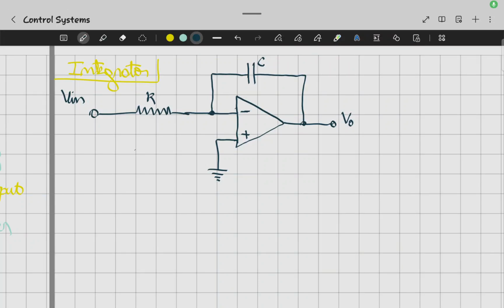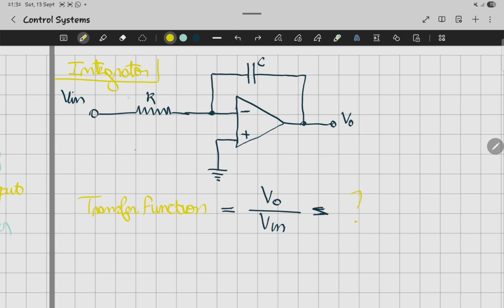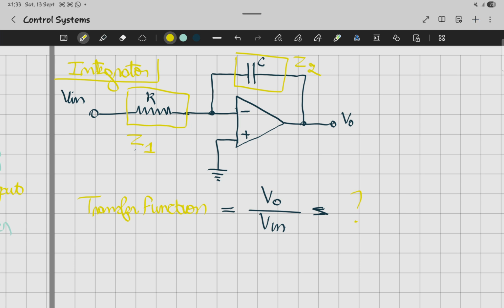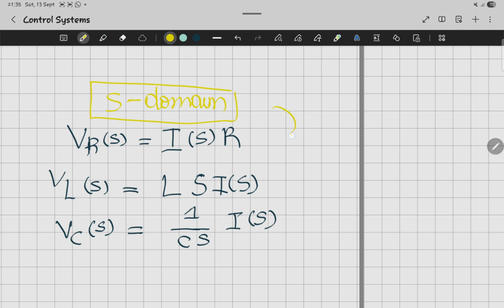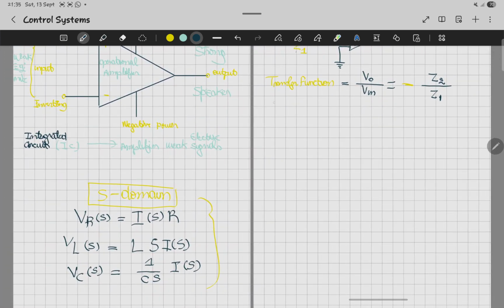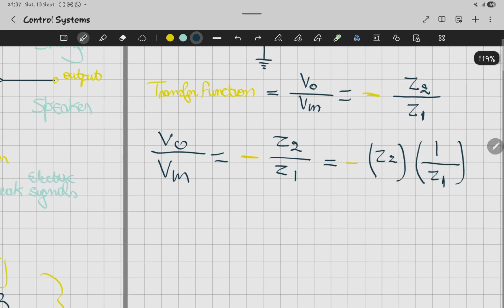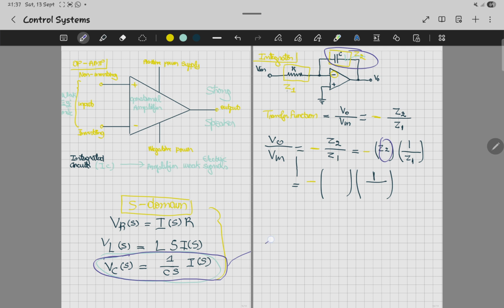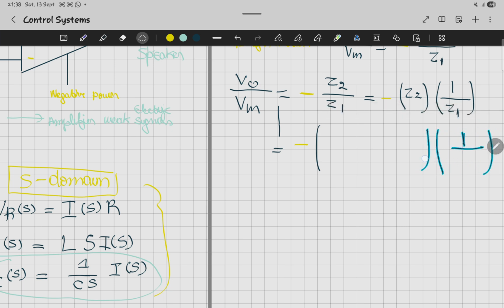Solving for the Integrator in Operational Amplifiers | Transfer Function Breakdown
In this video, we dive deep into solving an integrator circuit using an operational amplifier. We go step by step to derive the transfer function, explaining key concepts like impedance, inverting input, and the use of capacitors and resistors. This tutorial also includes solving for the output voltage using Laplace transformations and understanding the time-domain conversion of the integrator's function.